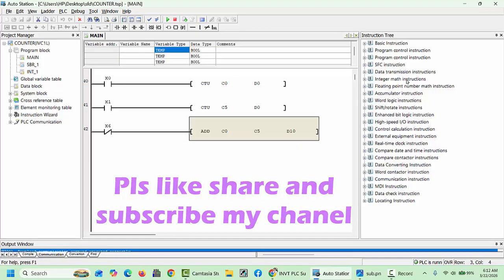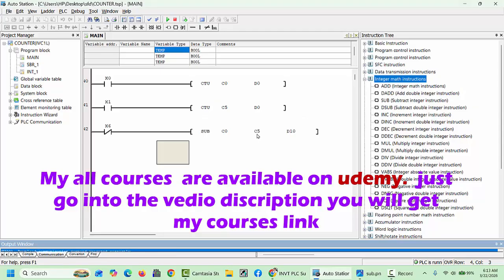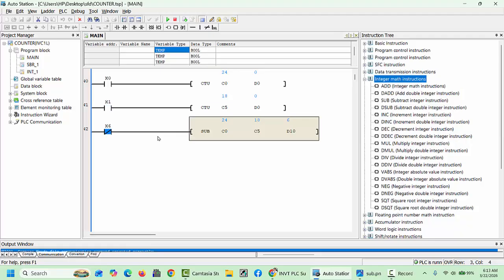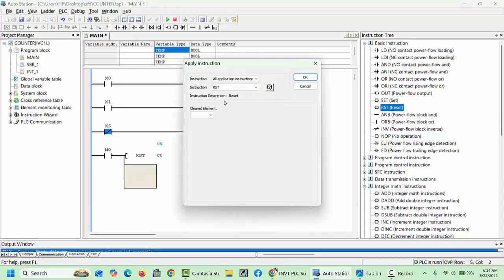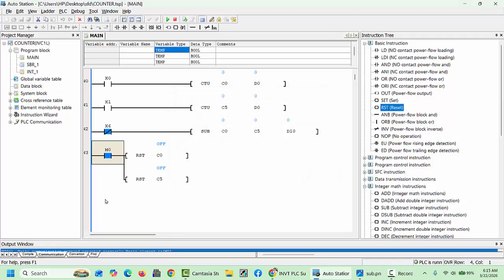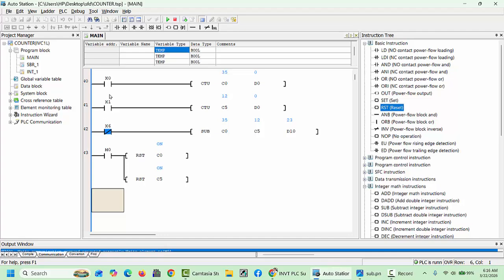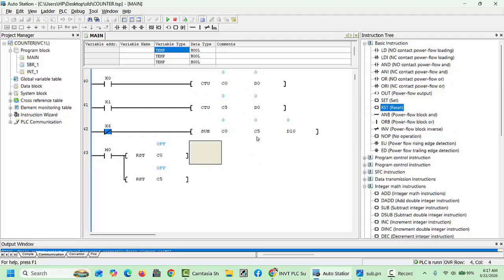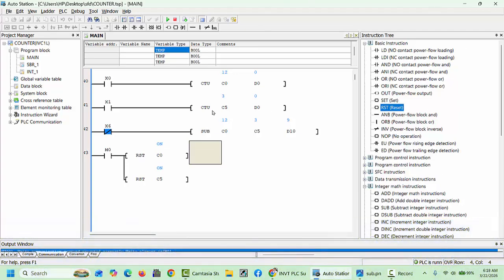INVT PLC Programming: A Practical Guide to the Subtraction (SUB) Command | Model IVC1L-3624MAT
Unlock a fundamental building block of industrial automation logic! In this comprehensive tutorial from Parveen Automations, we provide a step-by-step guide on how to effectively use the Subtraction (SUB) command in your INVT PLC projects.

This video focuses specifically on the INVT IVC1L-3624MAT model, demonstrating a practical application of the SUB instruction within the ladder logic environment. Whether you are an engineering student, a seasoned technician, or an automation enthusiast, this guide will help you understand:
🔹 The syntax and function of the SUB command.
🔹 How to correctly implement subtraction logic for process control.
🔹 A live demonstration on the INVT PLC programming software.

Join us to enhance your PLC programming skills and master mathematical operations for more advanced and efficient automation solutions.

Always conduct thorough testing and risk assessment in a controlled, non-production environment before implementing any logic on live industrial machinery. Incorrectly applied automation logic can lead to equipment damage or unsafe operating conditions.